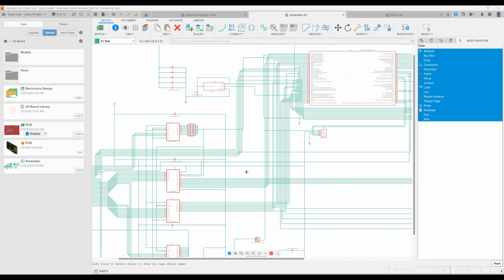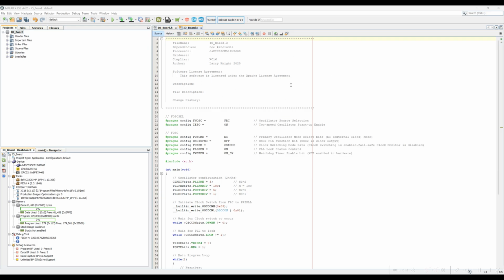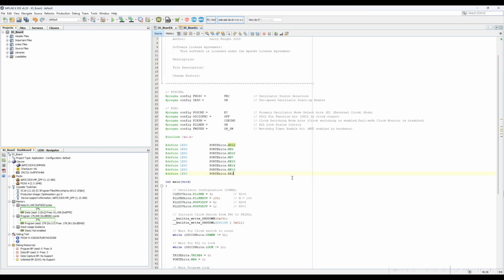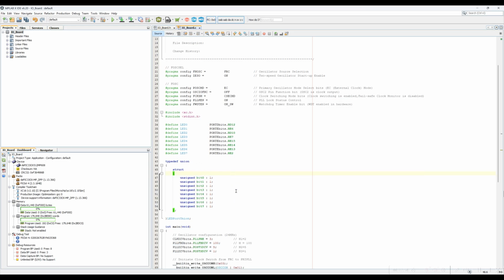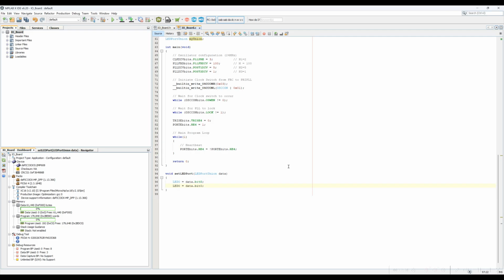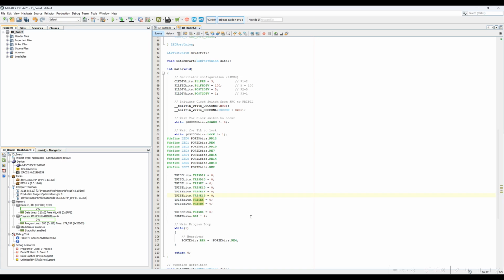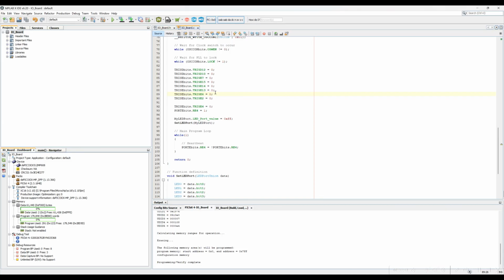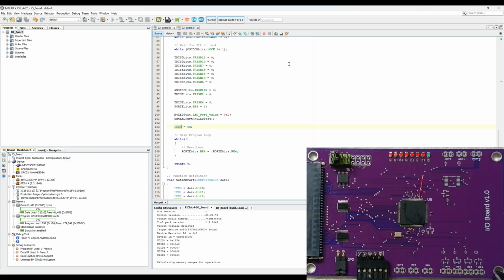Episode 14 - Getting Our LED Port Going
In this episode I solder on the 8 LEDs for the Status/Debug port and then I show how to create a virtual port in C using a union and a struct. Then I demonstrate how to verify the port works properly.